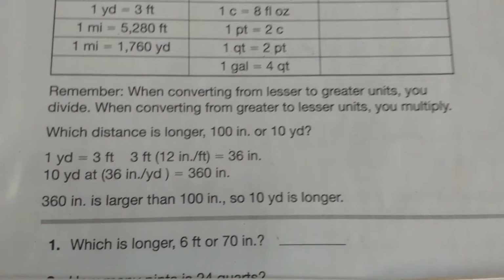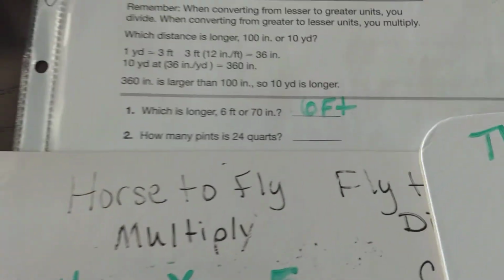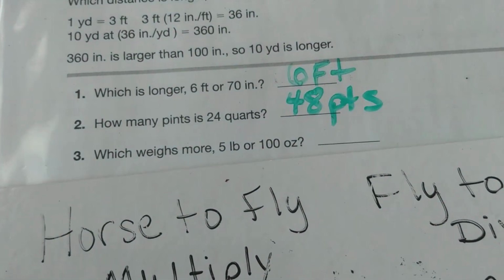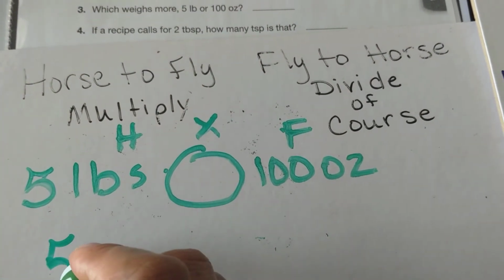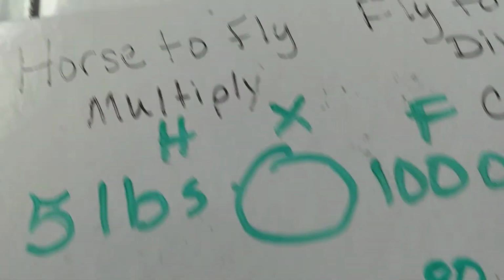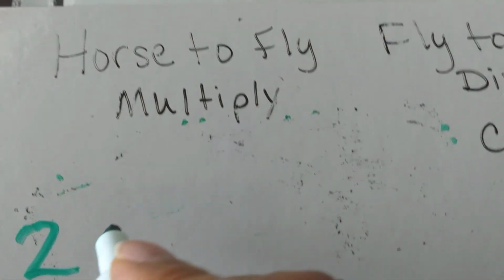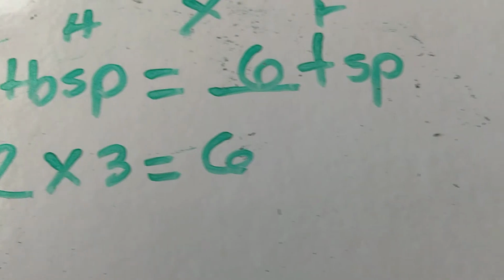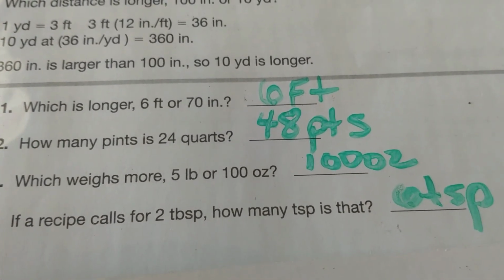Conversion (changing) Customary units chart WB page 231 Part B